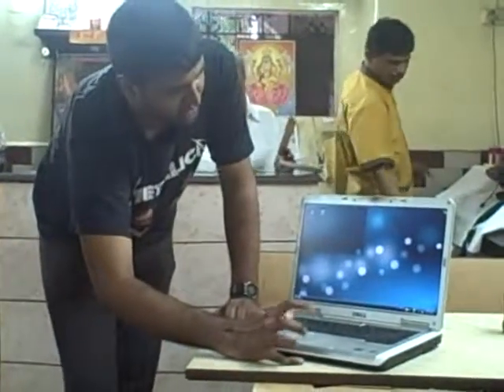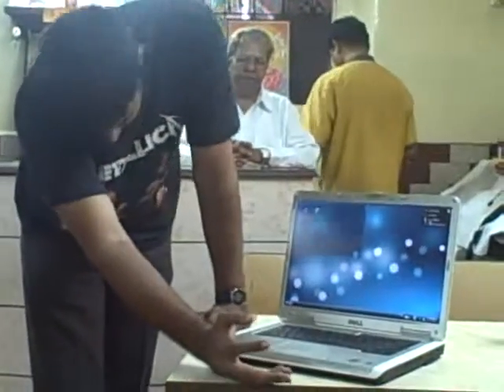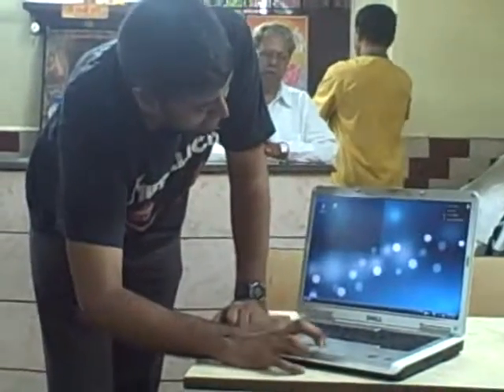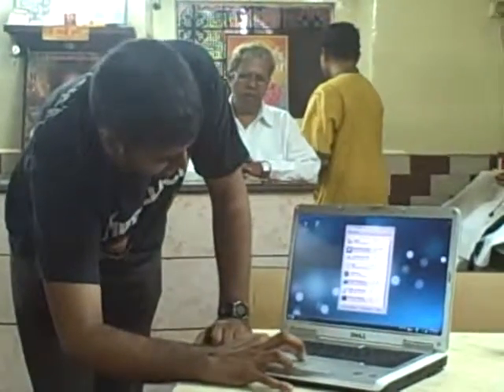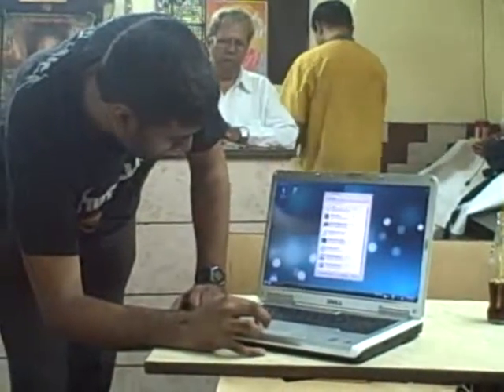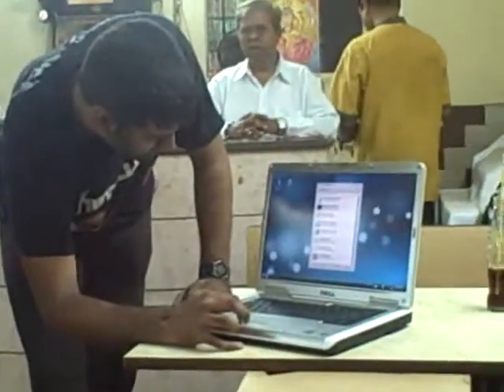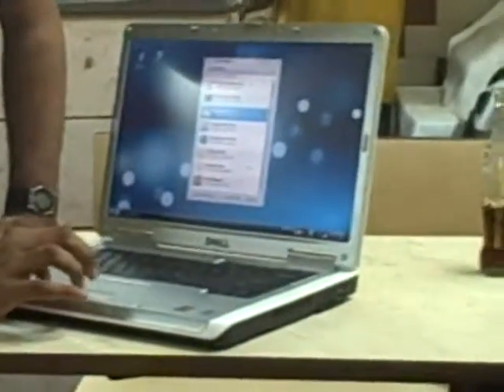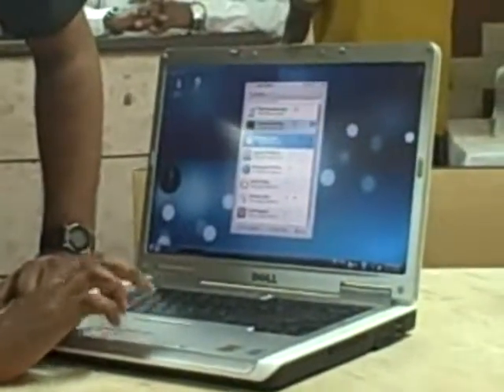The Salesmen of Free Software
Listen to enthusiast supporters of Free Software promote a new distro. It's DP versus Banduji here.